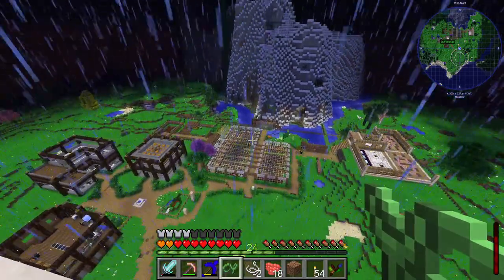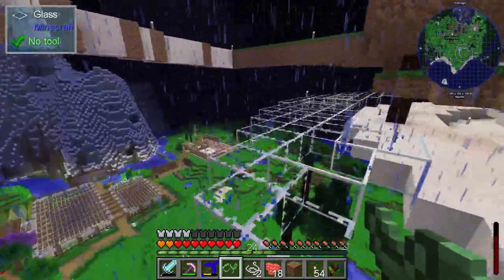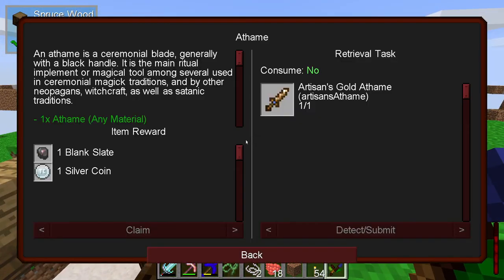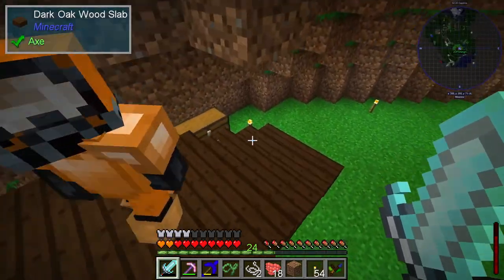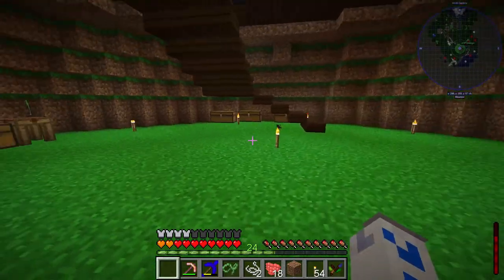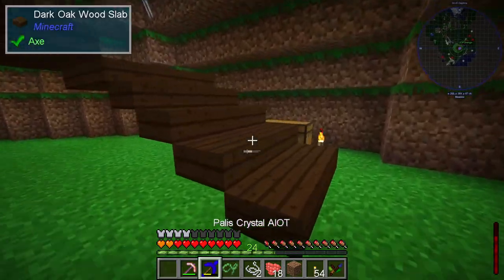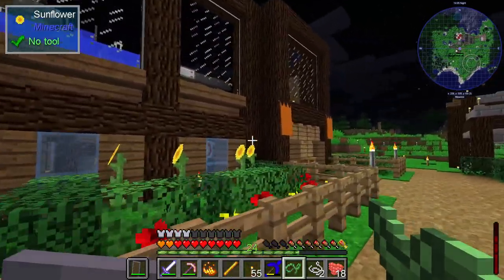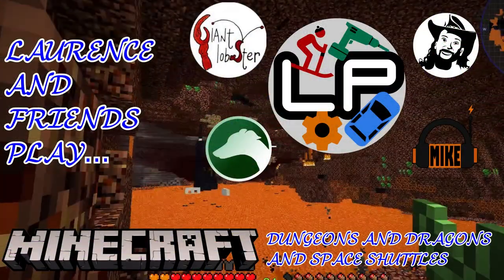E7 - Nether Regions - 5 player Minecraft: Dungeons, Dragons and Space Shuttles - Laurence Plays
The wizard's tower is still growing at an alarming rate, so we decided to run off to the nether to explore and enjoy the danger! Let's see how that went...

These are the companion videos to go with the DDaSS streams every Thursday evening